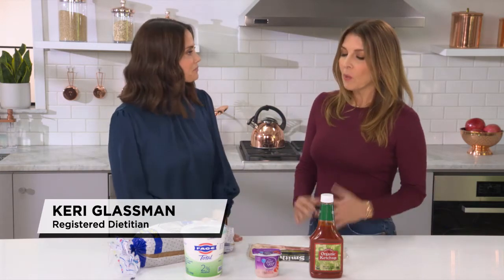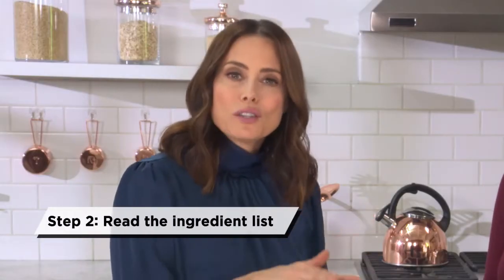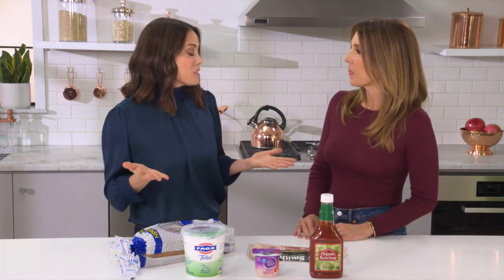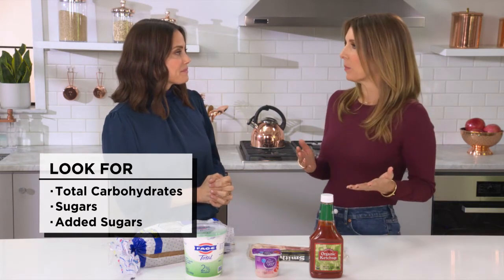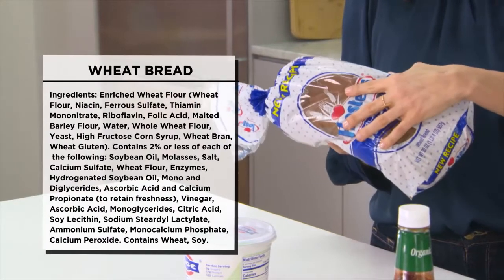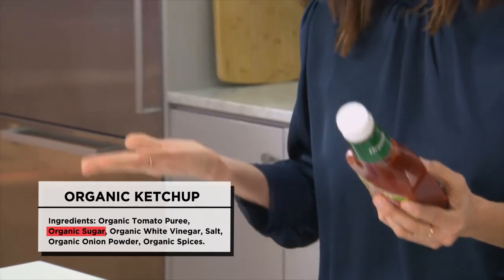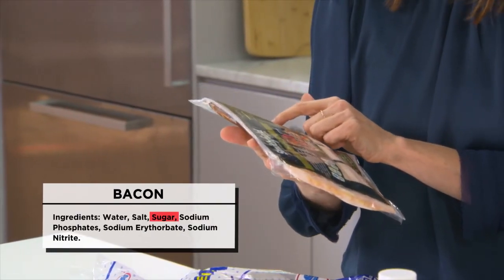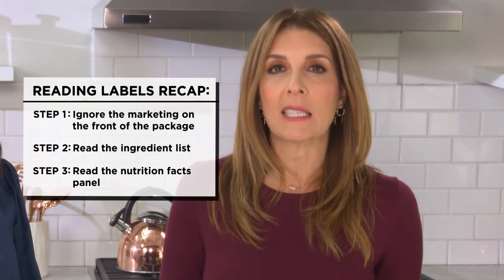How to read a food label Part 1